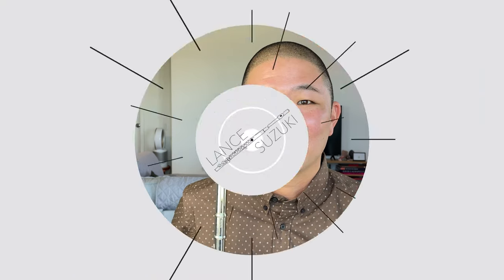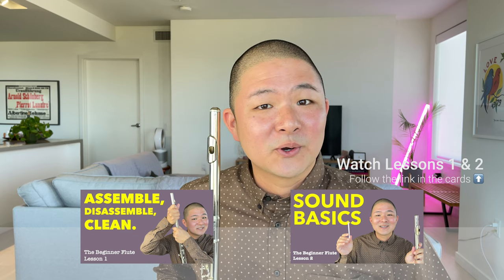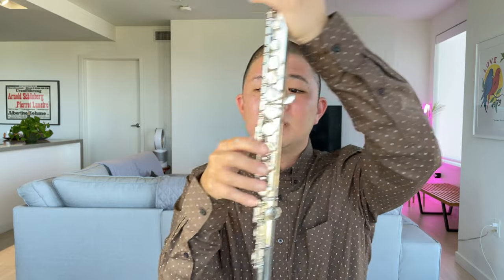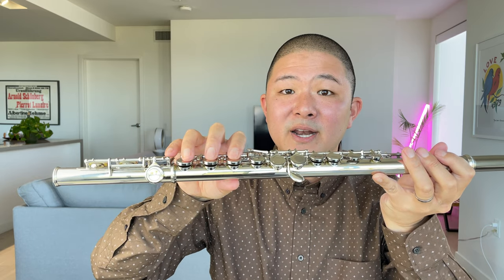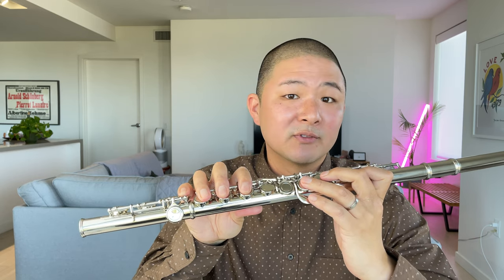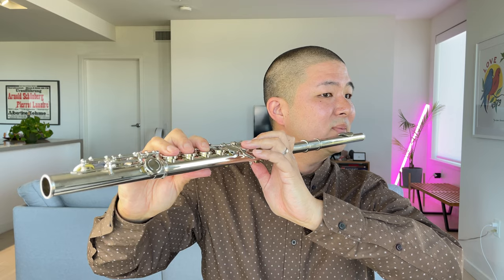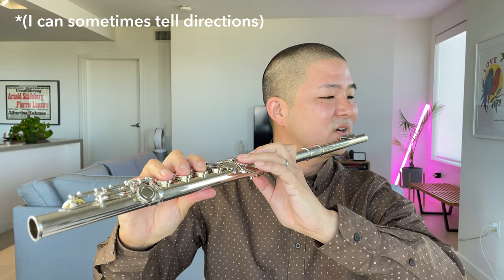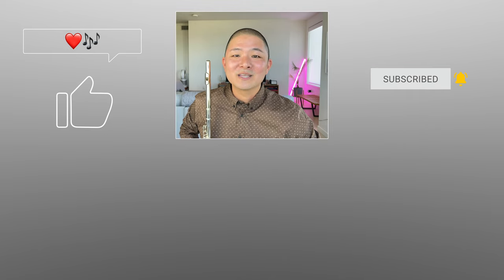Flute Hand Position & Posture for Beginners (How to Hold Your Flute) | The Beginner Flute, Lesson 3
Learn how to hold and balance your flute in this third lesson from my series of lessons for beginner flutists. In this video, I explain healthy hand position and posture for beginners. This will prepare you to play your first notes on the flute

📖 THE BEGINNER FLUTE, LESSON 3 CHAPTERS:
0:36 - Flute Hand Position
02:56 - Flute Posture (Getting set up to play)
03:50 - Flute Lesson Recap

✅ In this video, I use the Mendini Closed Hole flute which I got for about $70 on Amazon

In this series "The Beginner Flute," I break down the first flute lesson concepts for total beginners who want to learn to play flute for the first time. Take your time absorbing and practicing each concept. If you are in need of individualized instruction, please inquire about private virtual flute lessons